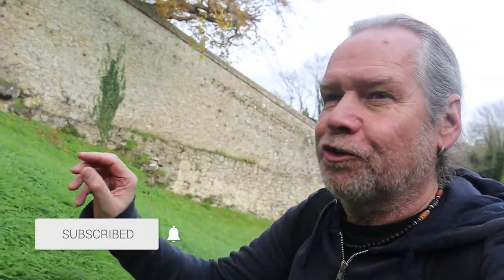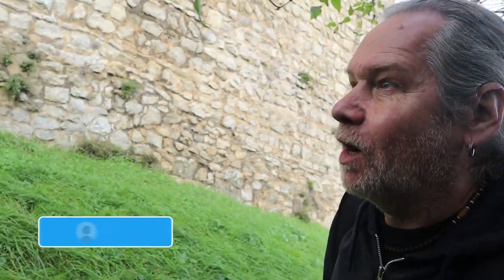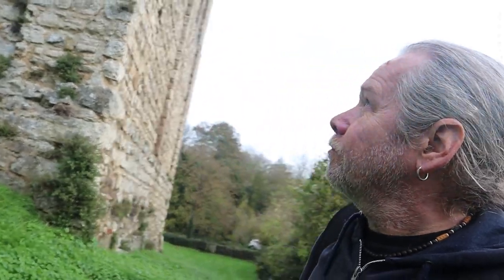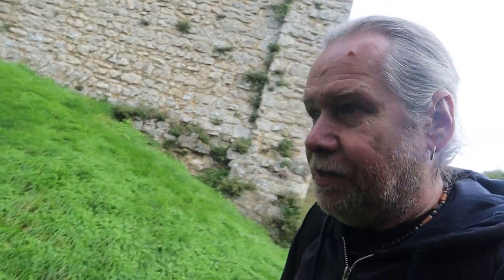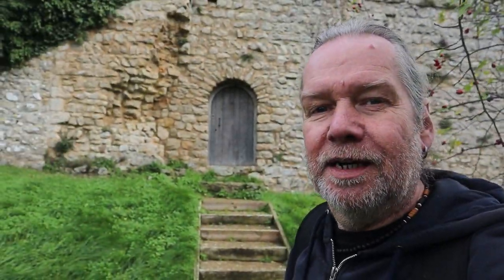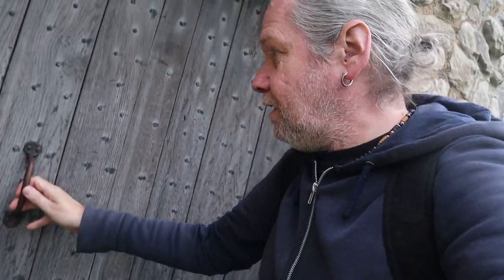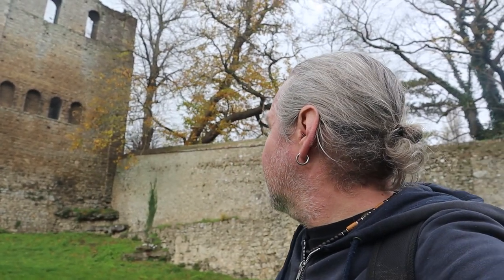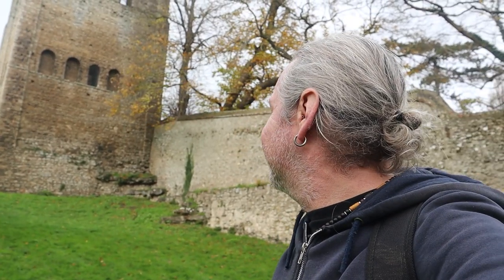A Quick Visit to ST LEONARD’S TOWER | Kent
Whilst out in Kent where I was Filming some of the ‘Medway Megaliths’ (subject of the last Video), I take a quick Trip over to West Malling to look at the remains of St Leonards Tower. Built between 1077 and 1108, very little is known about the Norman Tower and could have been part of a Castle.

Recorded: Thursday 24th November 2022
EQUIPMENT:
Canon E0S M50
GoPro HERO11 Black:
GoPro HERO8 Black:
MICROPHONE:
RØDE Video Mic GO